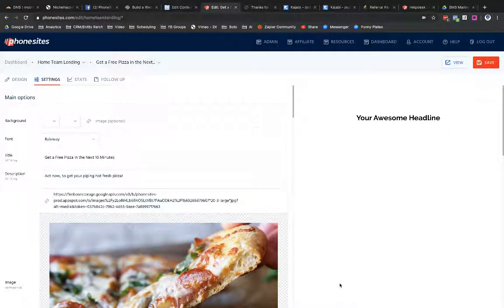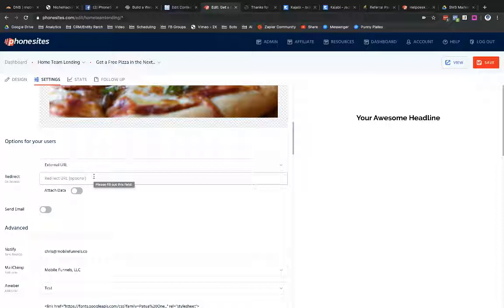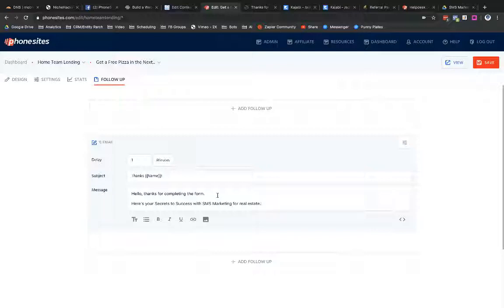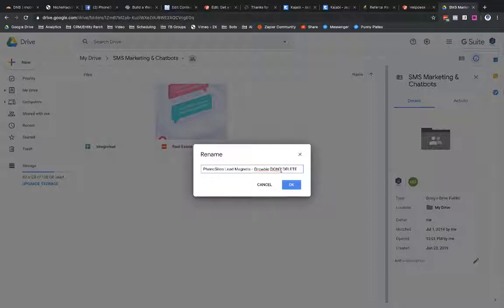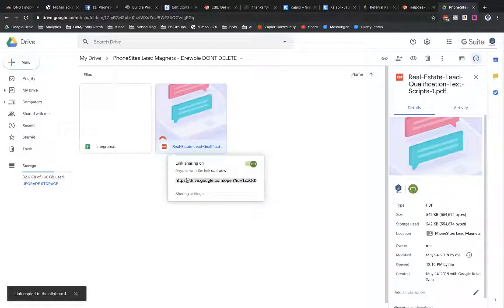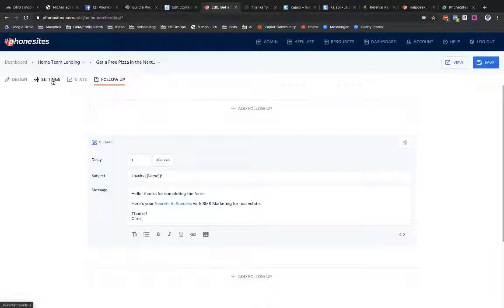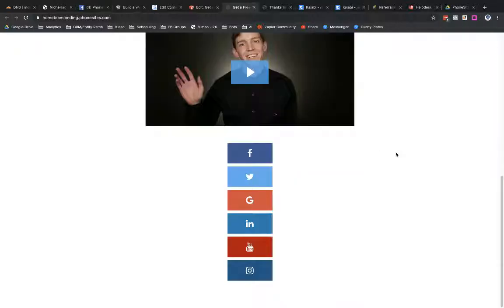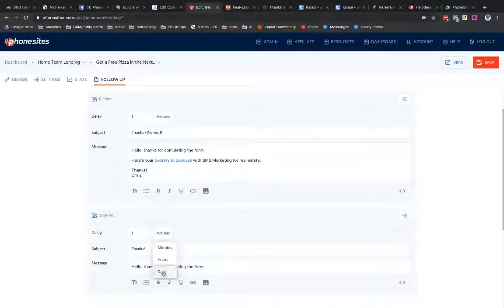PhoneSites Training - Learn How to Add a File to an Automated Follow-Up Email [New Way]